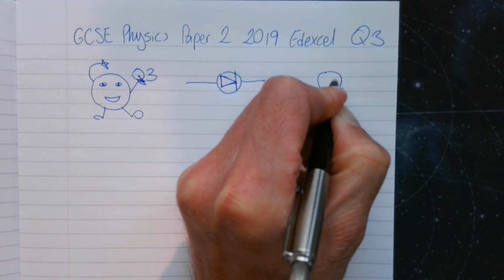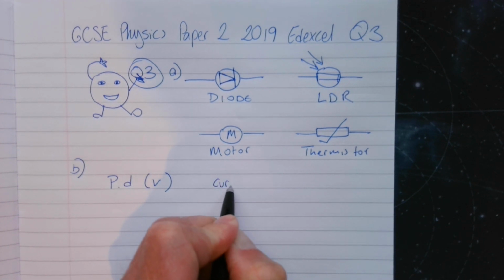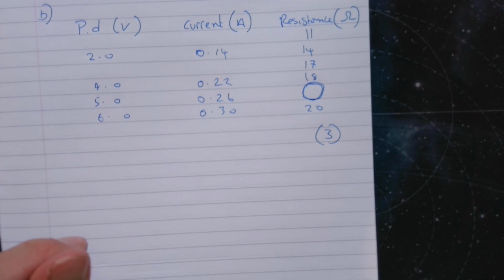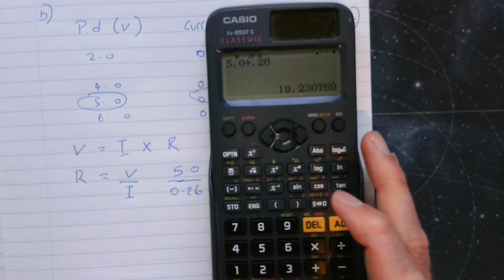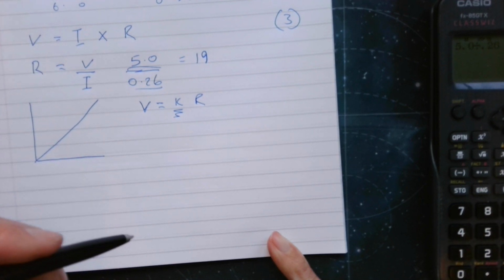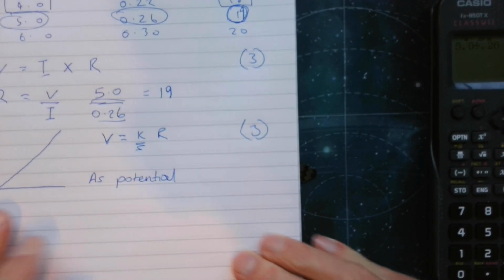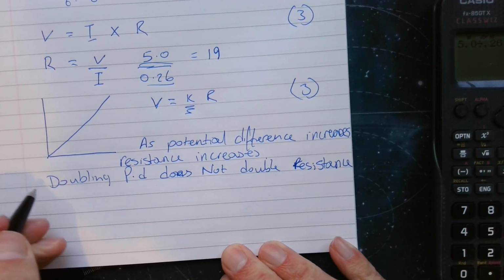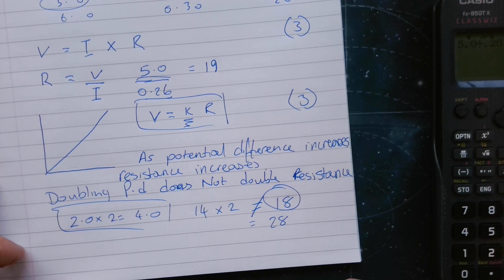GCSE Physics Paper 2 2019 Edexcel Q3